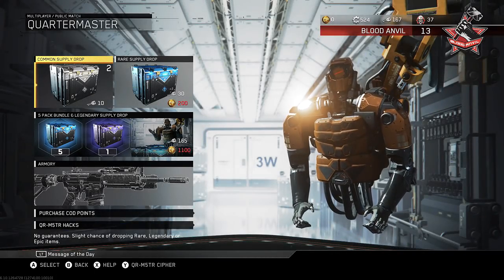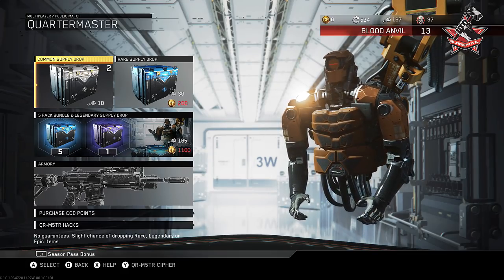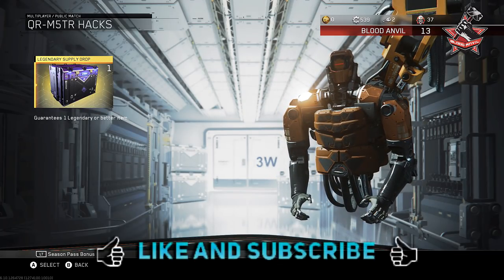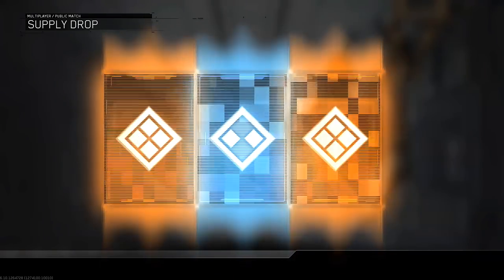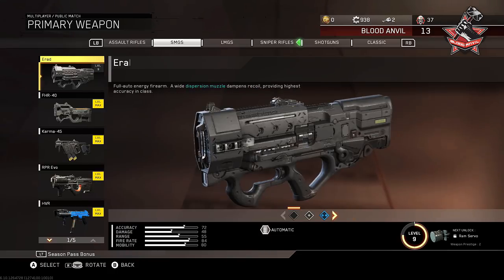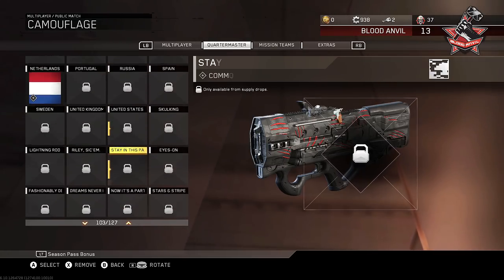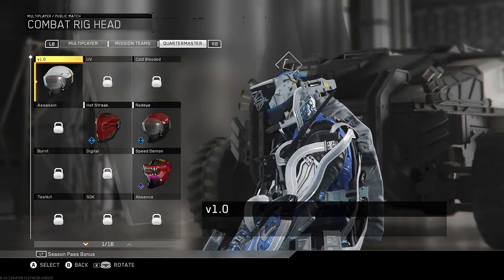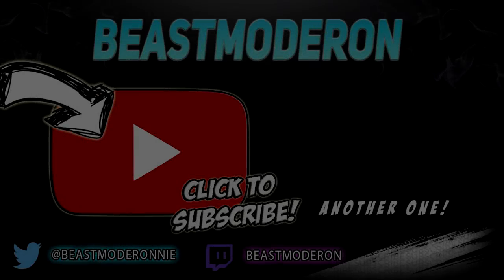Quartermaster BUCKET O LOOT Opening! Infinite Warfare - Headsman Axe - Supply Drop Opening #2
Quartermaster BUCKET O LOOT Opening! Infinite Warfare - Legendary Supply Drop Opening #2 Hunt for the Huntsman Axe!

New BUCKET O LOOT opening from the quartermaster on INFINITE WARFARE! We get a LEGENDARY supply drop and 5 RARE supply drops to open and try to get some guns and camos I am missing...like the HEADSMAN AXE!

Thanks for supporting the channel, now watch the video and lets see if I can turn my luck around! =D

►* Play With Me On Xbox! GT is – BeastmodeRonnie *◄

►* Play With Me On PSN!  – BeastmodeRon *◄

♪♫ OUTRO Music Clip ♪♫      Trivecta - Believe